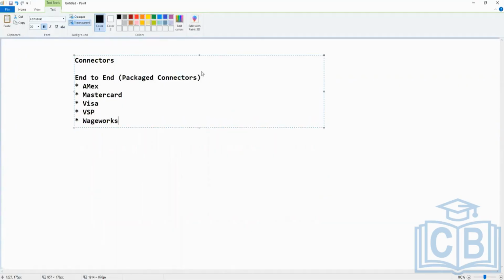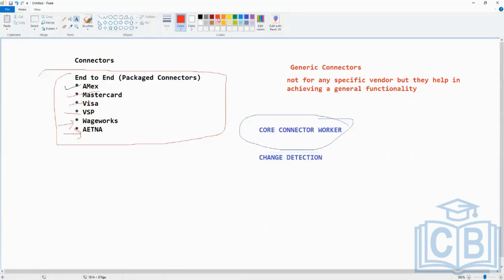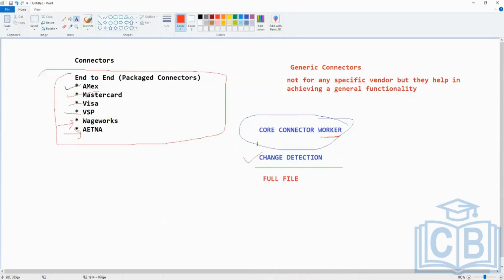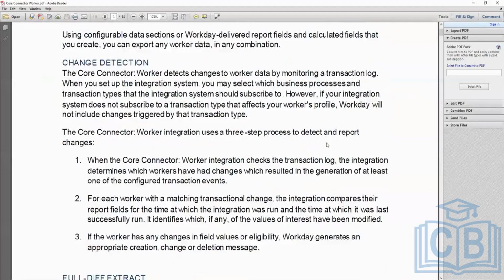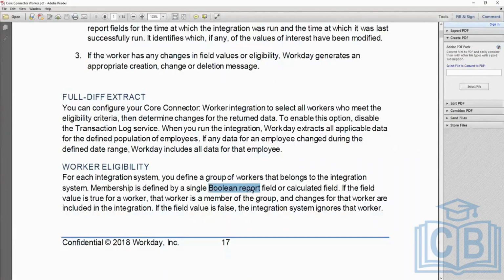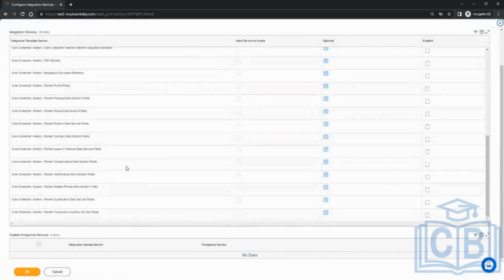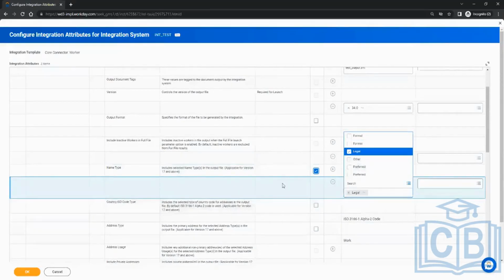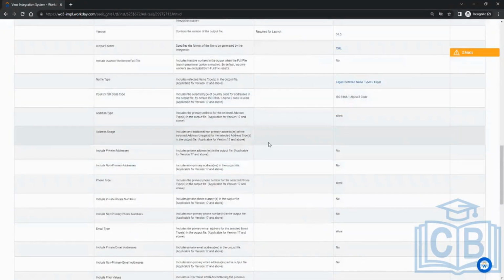Workday Integration Core Connectors | Core Connectors in Workday Integration | CyberBrainer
🚀 Deep Dive into Workday Core Connectors – The Heart of Seamless Integrations! 🔄💼✨

In this value-packed tutorial, CyberBrainer guides you through the Core Connectors in Workday Integration — a vital component for effortlessly connecting Workday to external systems like payroll, benefits, and more! 🔌📤

🎯 What You’ll Learn in This Video:

👉 🧠 What are Core Connectors? — Understand how Workday provides pre-built templates for seamless integrations ⚙️📄
👉 🔍 How to Use and Customize Them — Configure outbound & inbound flows like a pro! 🛠️📈
👉 💥 Real-World Use Cases — Payroll, Benefits, Time Tracking, and more! 🧾💸⏱️
👉 ✅ Best Practices & Common Pitfalls — Secure, scalable, and optimized integrations 💡🔐

👨‍🏫 Perfect For:
✔️ Integration Consultants
✔️ Workday Studio Developers
✔️ Technical Analysts & HRIS Professionals
✔️ Workday Functional Leads
✔️ Anyone serious about mastering Workday Integrations

🔍Explore More :

Workday core connector tutorial
Workday payroll connector setup
Workday outbound integration configuration
Workday integration tools
Workday connector mapping
Workday integration builder
Workday functional integration training
Workday connector use cases
CyberBrainer Workday course
Workday data feeds